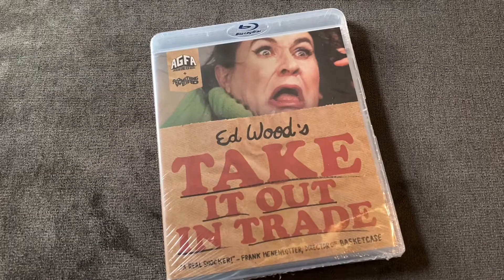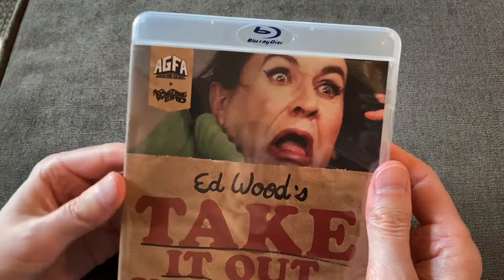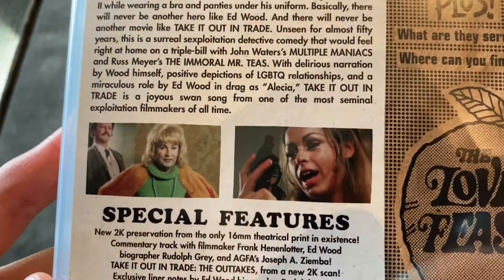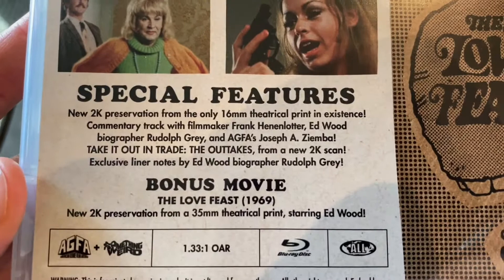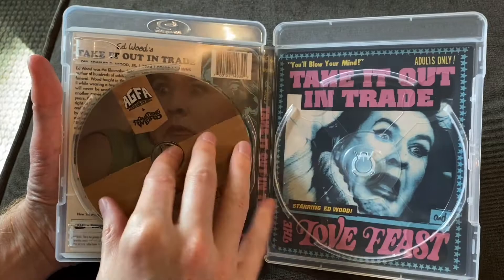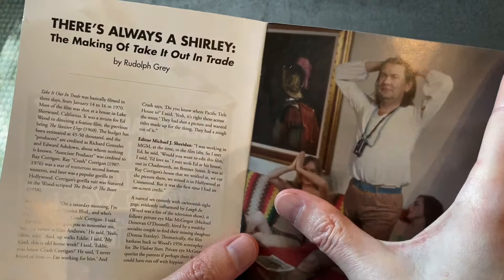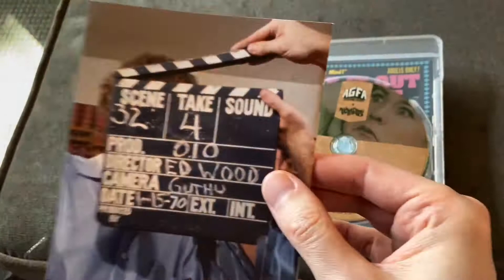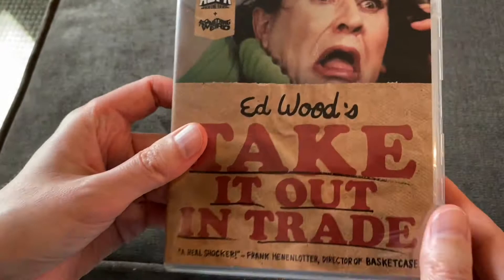Unboxing - "Take It Out in Trade" blu-ray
Check out AGFA and Something Weird's release of the Ed Wood film "Take It Out in Trade".